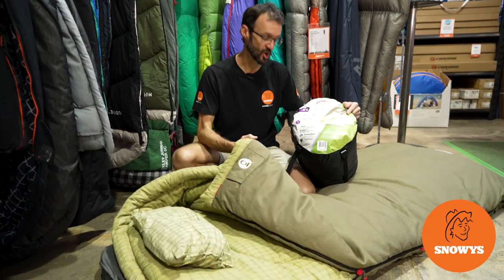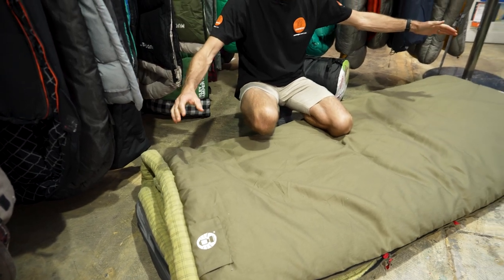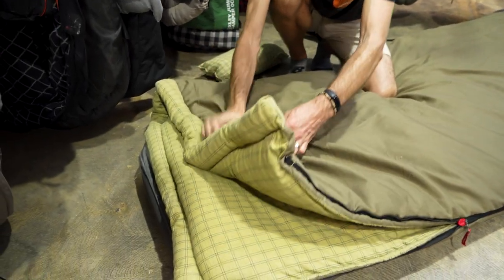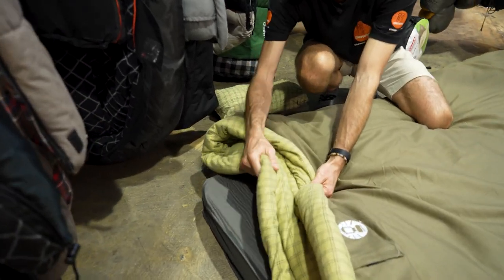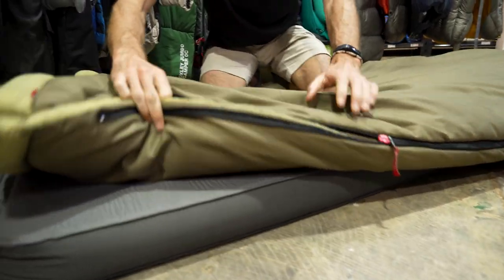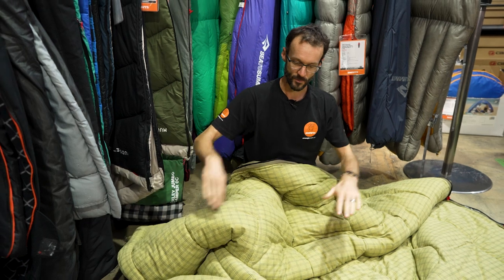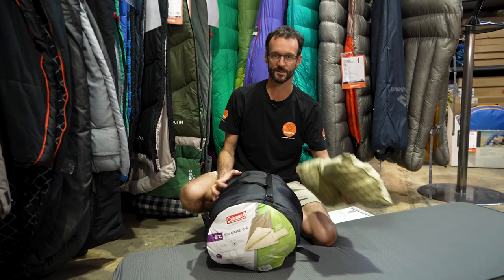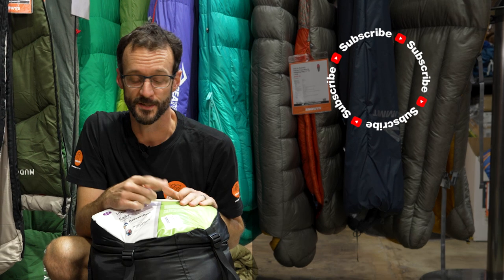Coleman Big Game C-6 Sleeping Bag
A serious bag for serious adventures, the Coleman Big Game sleeping bag is roomy, warm, and exceedingly comfortable.

The 10Oz poly cotton canvas construction provides outstanding durability on the outside, while the cosy cotton flannel liner reminds you of all the comforts of home. Complete with all the ComfortSmart® technologies that make Coleman’s range of sleeping bags functional and efficient, such as no-snag patented zips and Roll Control™, the Big Game also features Wrap ‘N’ Roll™ which makes it easier to pack and up for transport and storage.

It even comes with a soft pillow to rest your head on, so that's one less thing to bring with you to the campsite. Rug up for your next outdoor adventure in the Big Game Sleeping Bag from Coleman.

00:00 - Intro
00:12 - Product overview and specs
00:52 - Materials and features
01:38 - Construction
02:41 - Zip/zipper features
03:15 - Creating a double sleeping bag
04:00 - Comfort test
05:28 - Packing up with Wrap 'n Roll feature
07:16 - Packing up without the Wrap 'n Roll feature
09:07 - Summary and best uses